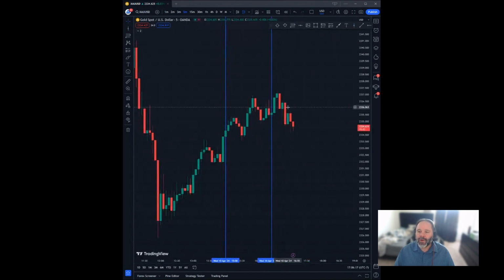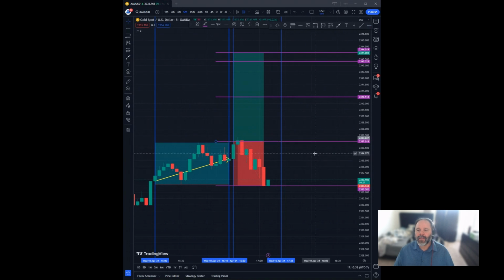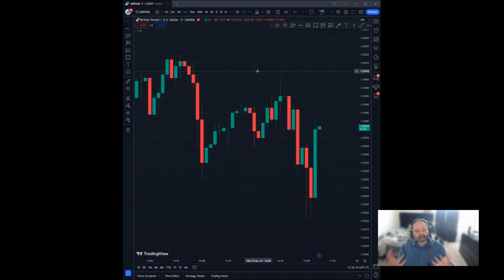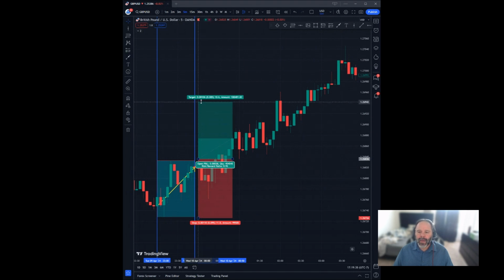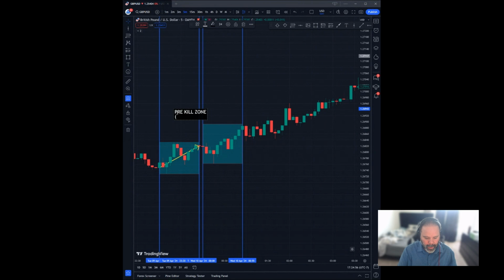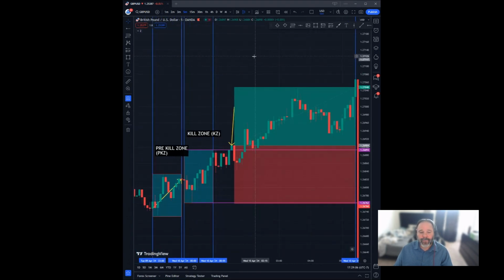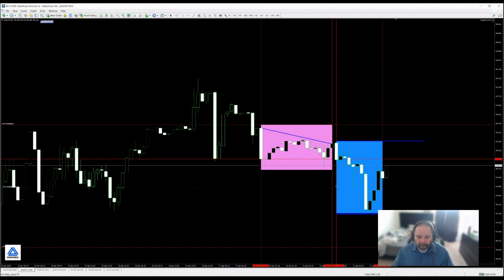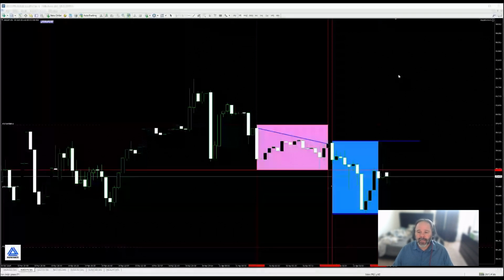PAPAFOREX - Forex Mentorship Session: Pre-Kill and Kill Zone Strategies Explained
In this Forex mentorship session on April 10, 2024, Luis Leal, also known as PapaForex, with 29 years of experience in the industry, conducts an English-only session dedicated to explaining the Pre-Kill and Kill Zone strategies, primarily focusing on gold trading. Luis discusses the significance of these strategies, how they offer an 80% certainty of market trend direction, and the methodology behind setting up trades using these zones. The session includes a live demonstration on Trading View, illustrating how to identify the Kill and Pre-Kill zones, place trades, and manage risk effectively. Luis also shares insights on the best times to trade different sessions (Tokyo, London, New York) based on market volatility and provides practical tips for trade management and risk assessment. This video is a valuable resource for traders looking to understand and apply these powerful Forex trading strategies